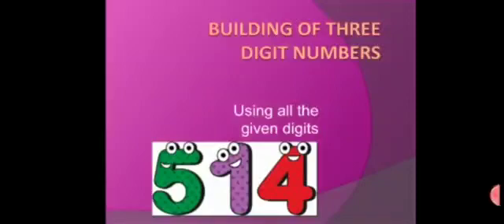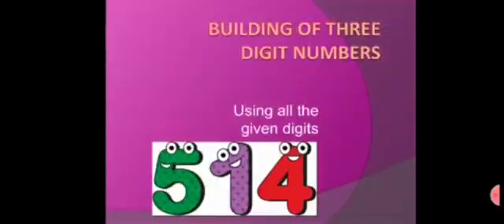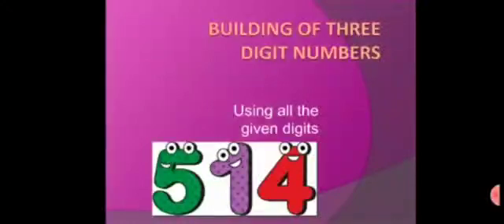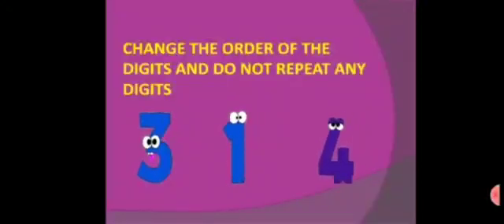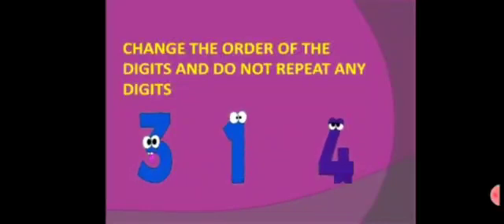Building three didit numbers using different digits